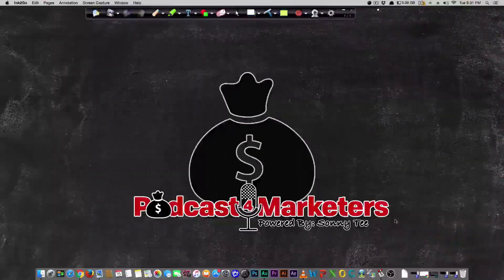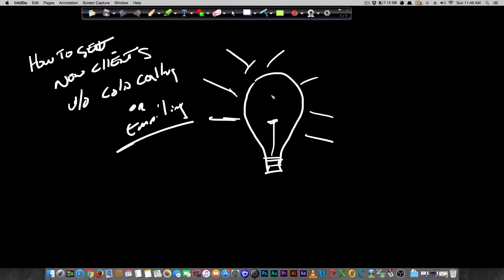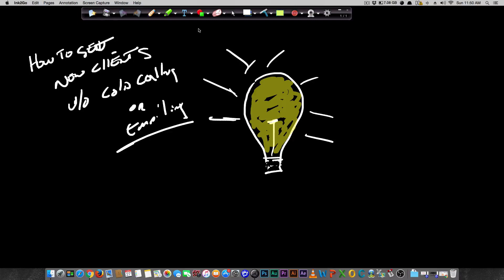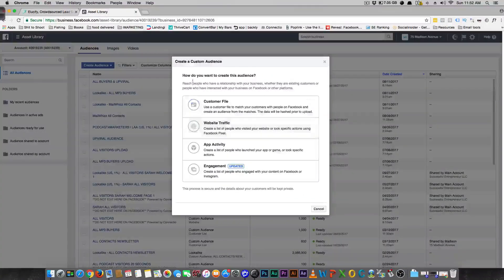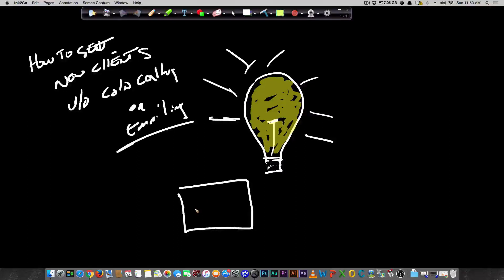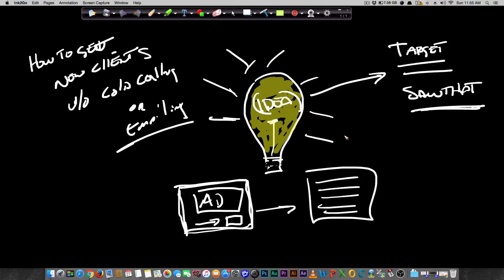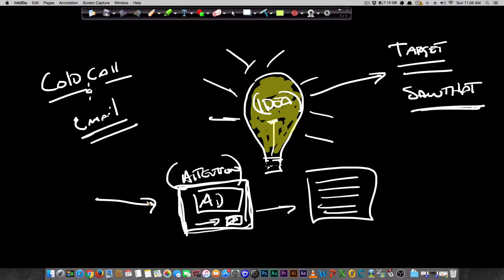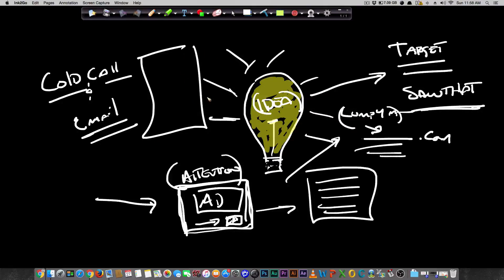How To Get New Clients Without Cold Calling Or Emailing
in this Video I show you How To Get New Clients Without Cold Calling Or Emailing ...

Using creative ad techniques is one way to get new clients attention and thats what Im going to show you in the podcast

Learning How To Get New Clients Without Cold Calling Or Emailing will show your NEW clients for your digital Marketing agency that you are proficient using Facebook ads and can target their prospects.

I didn't leave any example on How To Get New Clients Without Cold Calling Or Emailing because I want you to be creative.